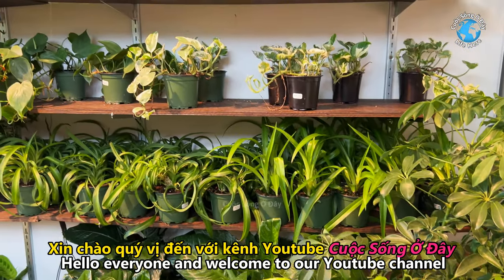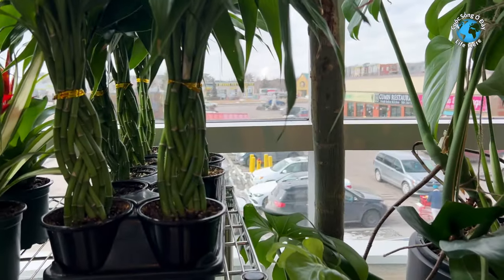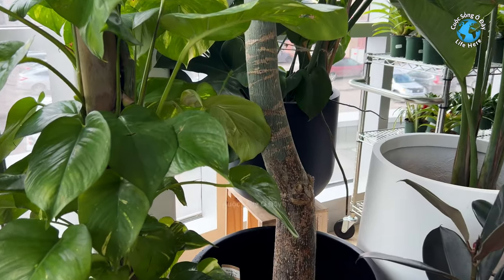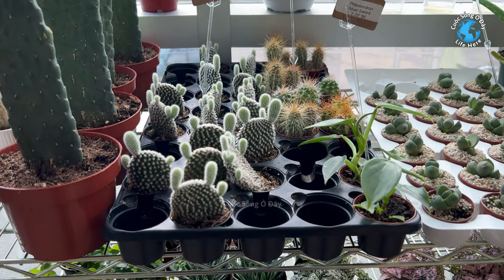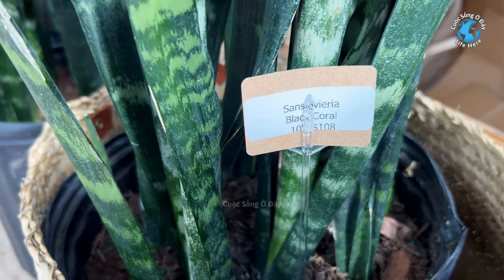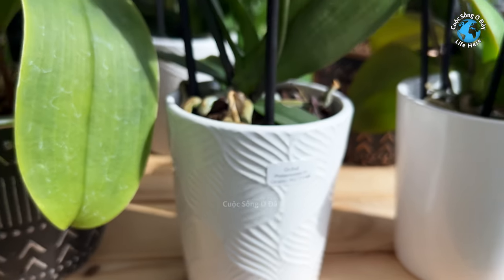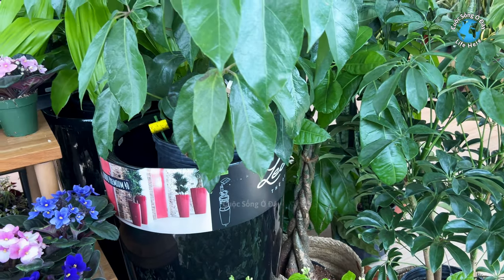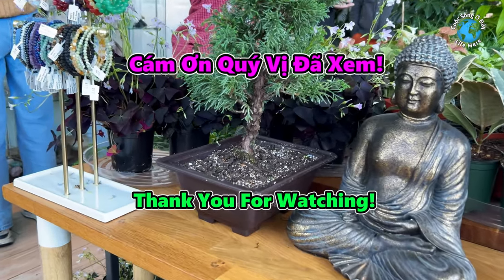Vườn Cây Trong Nhà 🇨🇦 Indoor Plants - cuoc song canada - cuoc song o day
Vườn Cây Trong Nhà
Nhiều loại cây để lựa chọn
Đủ loại giá từ rẻ đến đắt

Indoor Plants
Lots of plants to choose
Lots of prices from cheap to expensive